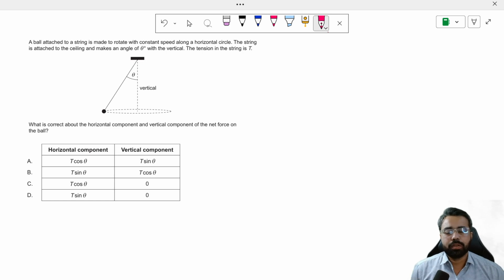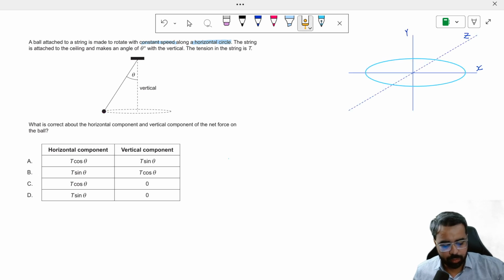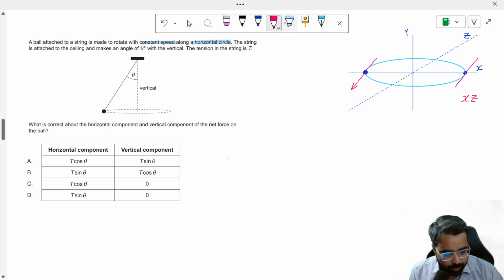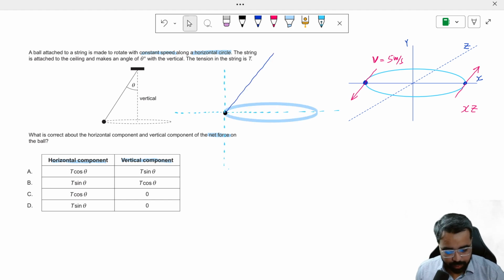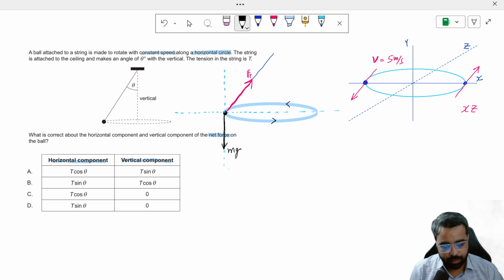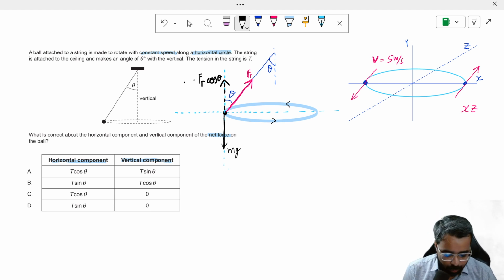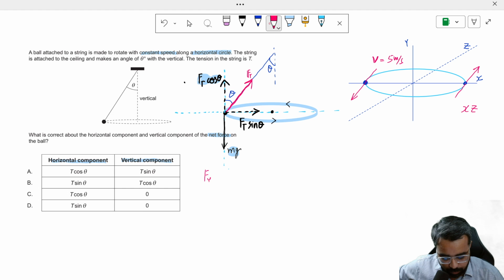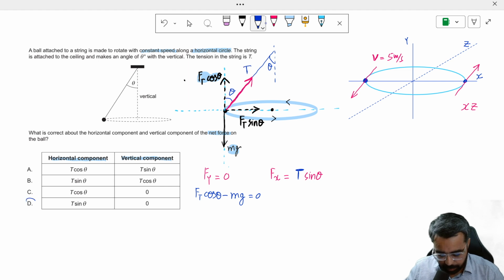Circular motion Unit A.2: Horizontal circular motion I IB past Paper question